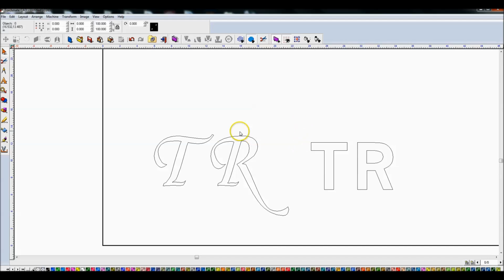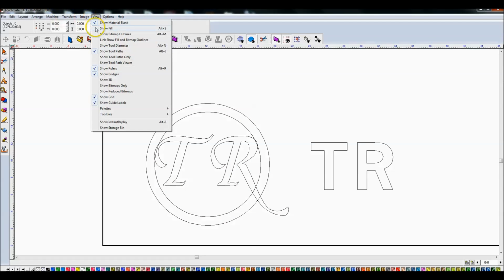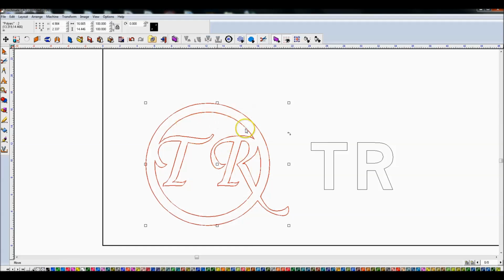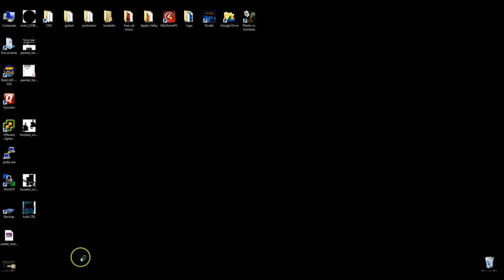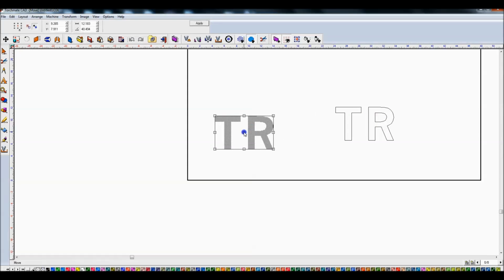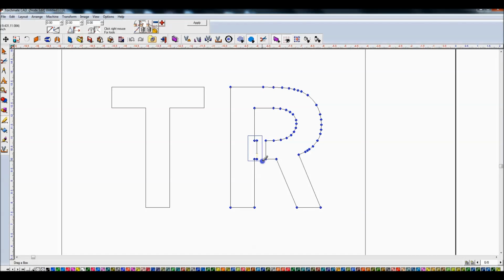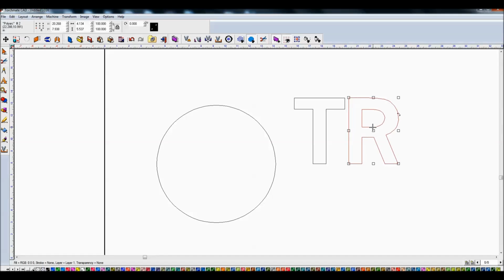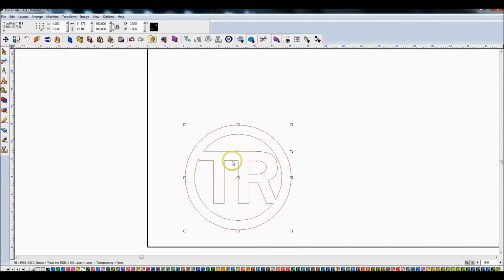Torchmate CAD/CAM: Basic lettering and preventing unexpected drops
This video was to answer questions specifically for a TM forum member.

The video, while basic in nature, covers some basic object creation with some initials.  They are welded to form one object.  Cut is simulated and then a couple of other related examples are covered.